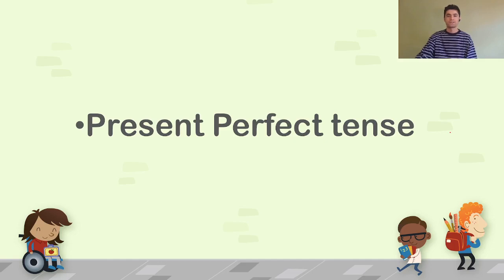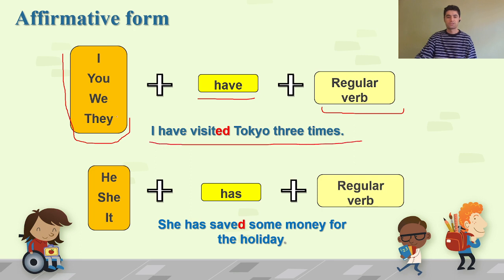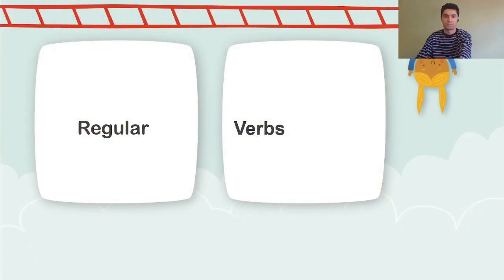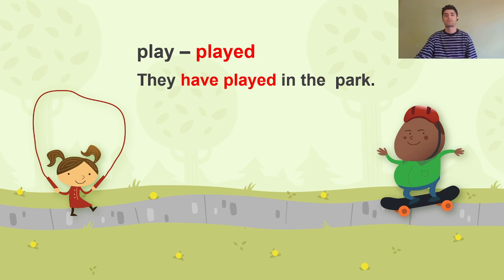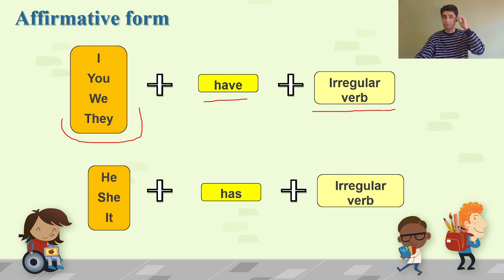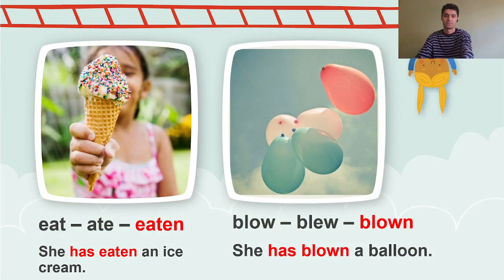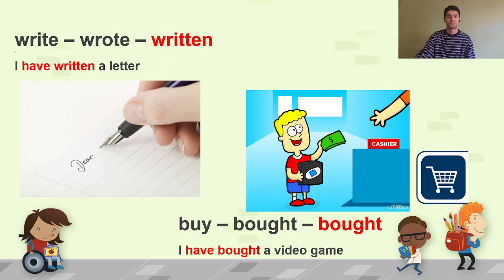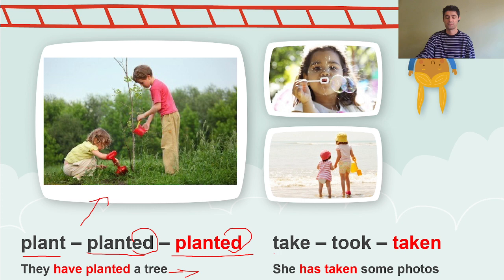Present Perfect tense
現在の完全時制
프리젠트 퍼펙트 시제